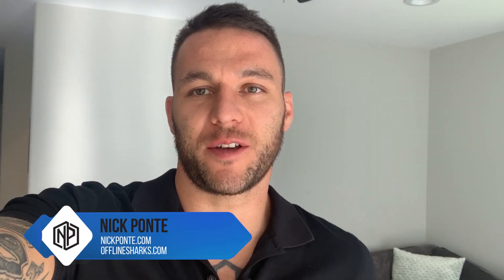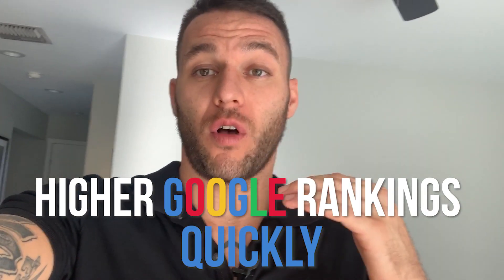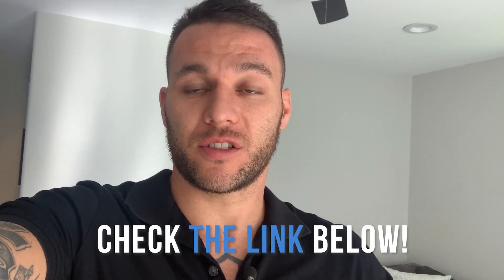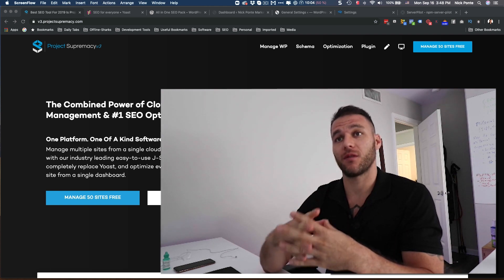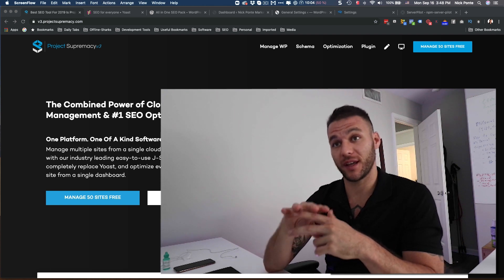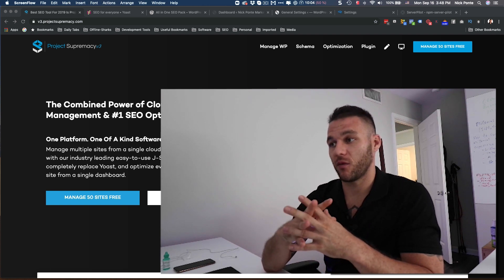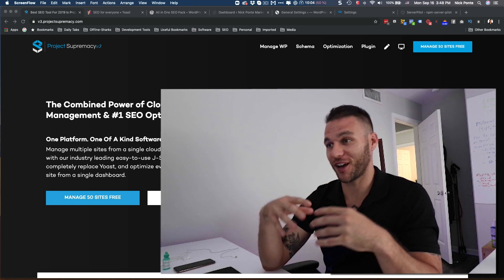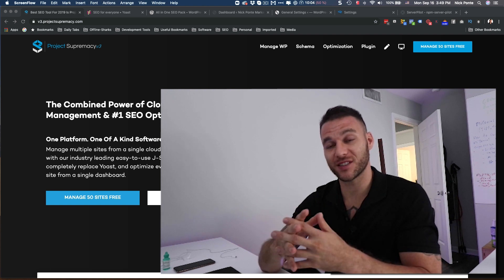TOP 3 SEO Plugins That Will Skyrocket Your Rankings and Traffic *Verified*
SEO Plugins are essential to ranking your website to the top of Google. I've ranked hundreds of thousands of keywords, and based off that experience, i'm going to share with you my top three SEO plugins and why I use them.

Now keep in mind that Google's algorithm is always changing and there are over 200 known ranking factors that make it up. If you take advantage of these SEO plugins, you'll be off to a great start, and even hit a good portion of those factors.

If you want my personal on page SEO checklist, you can grab it here totally free. I just want to thank you for being a loyal subscriber to my channel